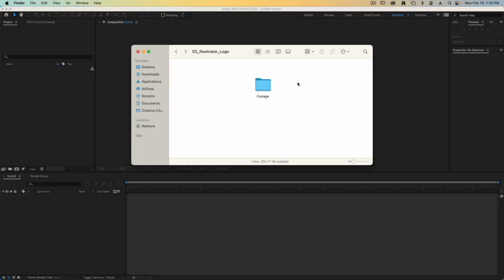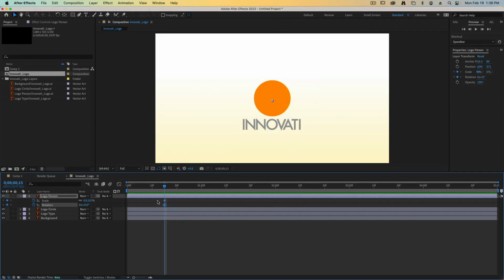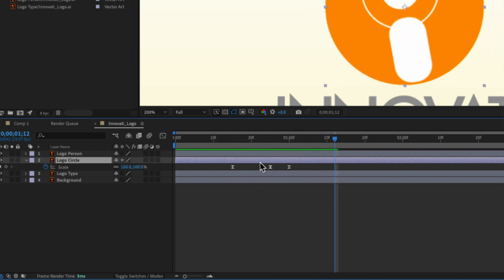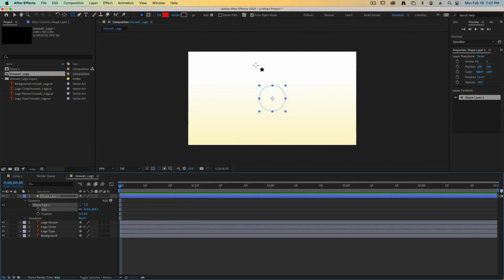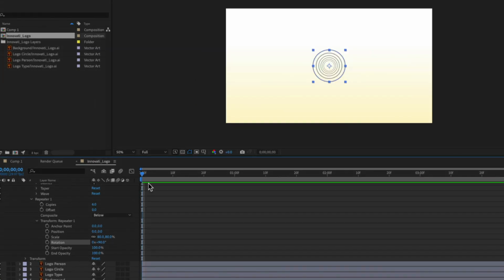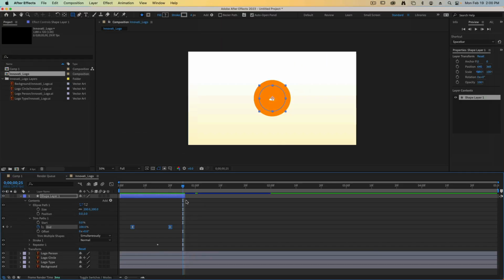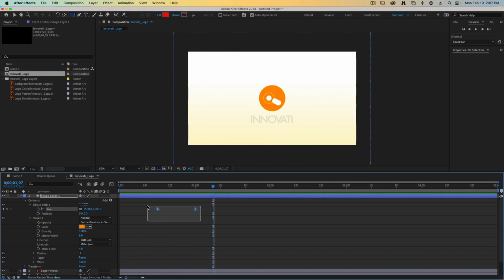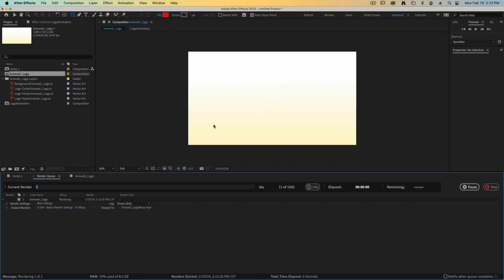Book Project: Animating Vector and Shape Layers